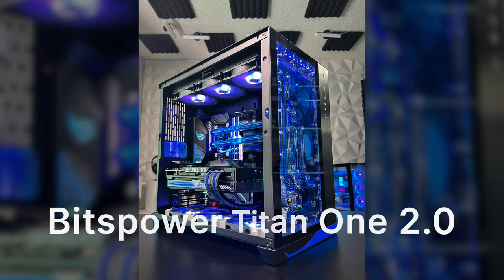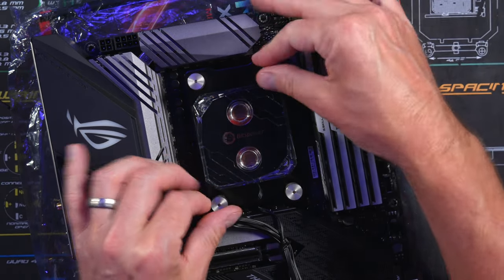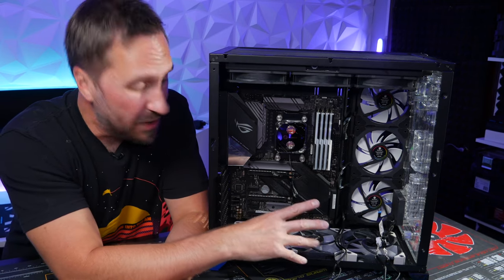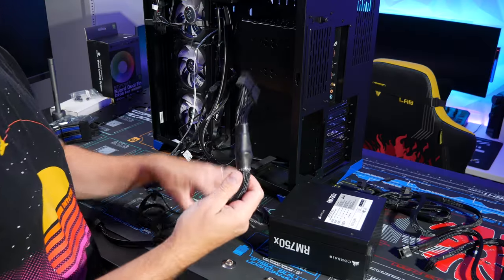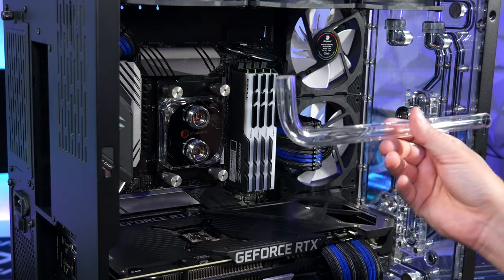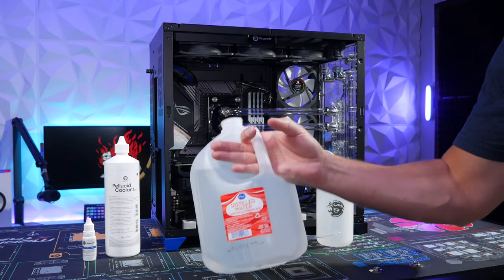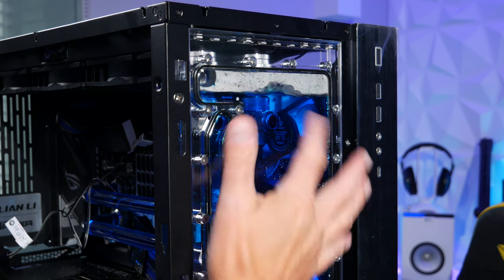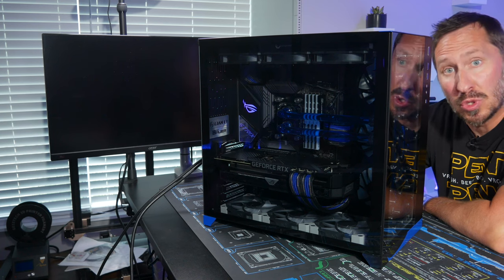Beginner's Guide To Building the Bitspower Titan One 2 0 PC Step By Step!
⭐ Even if you dont have this PC, a lot of good beginner information on building a PC and water cooling! ⭐

Chapters:
0:00 Intro
0:32 My Quick Paint Job of the Lian Li O11D case
0:56 ASUS ROG Strix x570-E Gaming motherboard
1:02 Ryzen 9 5950x CPU Install
1:36 G.Skill RAM install
2:36 Corsair NVMe install
3:53 Bitspower CPU Water Block install
8:51 Install motherboard in case
11:30 Install fans
20:41 Front Panel cables: HD Audio, USB 3.0, USB-C, Power switch, HDD LED, Power LED
23:35 Corsair RM750x PSU install with cable extensions
27:37 ASUS 3070ti GPU install
29:37 Fittings and PETG tubes install
35:09 Bitspower Digital Leak Detector; testing for leaks
39:22 Rinsing the loop
40:48 24-pin bypass connector to power the pump without powering the whole PC
46:29 Adding coolant and blue color dye
52:47 Closing up the case; finishing up; peeling tempered glass
54:49 Powering everything on
55:33 Next steps after the PC build

- Bitspower Titan One 2.0 (combo kit that includes leak detector, 24-pin bypass connector, coolant and fill bottle)
- HIGHLY RECOMMENDED if you dont buy the combo kit.  This is the 24-pin bypass connector to power your PSU and the pump to cycle the coolant

Other PC Parts:
Case: Lian Li O11D (Included in the Bitspower Titan One 2.0 kit)
     See above for links to the PC Water Cooling Kit
Amazon US
Amazon UK
Motherboard: ASUS X570E- Gaming
Amazon US
Amazon UK
RAM: G.Skill 32gb 3600MHz CL 16
Amazon US
     Amazon UK:
PSU: Corsair 750w
Amazon US
Amazon UK
GPU: ASUS ROG Strix 3070ti
Amazon US
Amazon UK
Fans: Bitspower Njord Dual Fin
NVMe/SSD/HDD: Corsair MP400 NMVe
Amazon US
Amazon UK